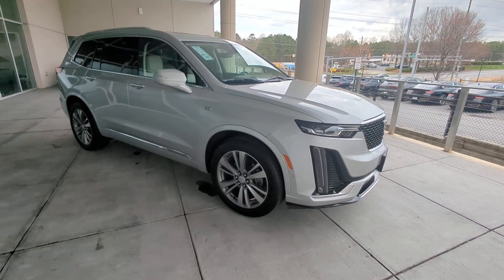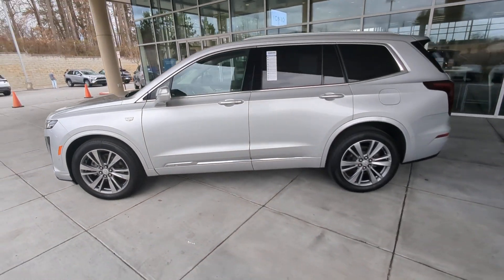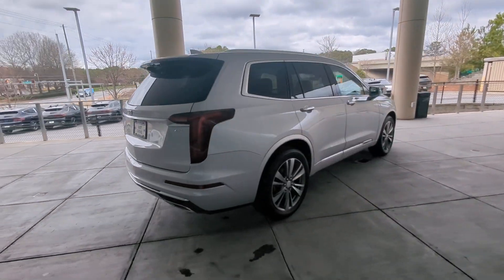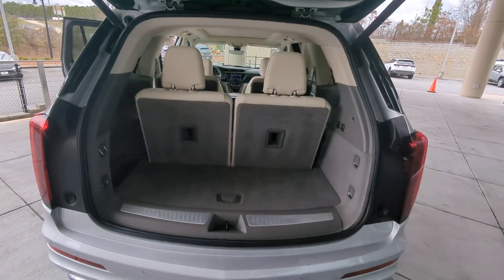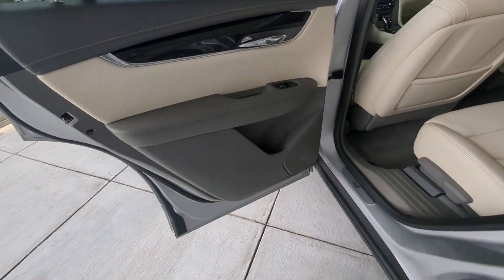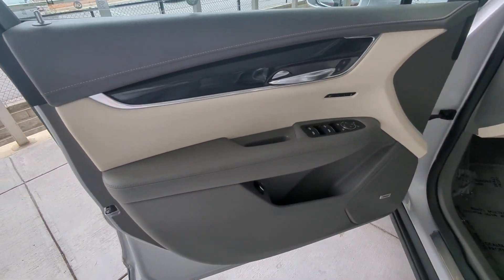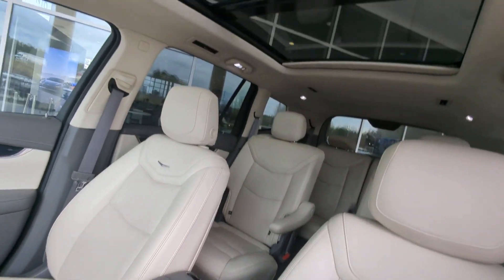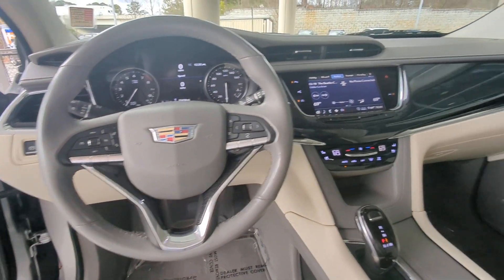2020 Cadillac XT6 Kennesaw, Marietta, Woodstock, Acworth, Roswell, GA HKP126803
Radiant Silver Metallic Used 2020 Cadillac XT6 Premium Luxury available in Kennesaw, Georgia at Hyundai of Kennesaw. Servicng the Marietta, Woodstock, Acworth, Roswell, GA area.
2020 Cadillac XT6 Premium Luxury - Stock#: HKP126803 - VIN#: 1GYKPCRS2LZ126803

Recent Arrival! Odometer is 5573 miles below market average!brbrBluetooth Hands Free Iphone / Droid Navigation Compatible Navigation GPS Rear Back Up Camera Remote Keyless Entry 3RD ROW SEATING Blind Spot Indicator Driver Power Seat Pano / Panoramic Roof Heated Front Seats Ventilated Front Seats Park 360 View 8 Color Driver Information Center Display Air Ionizer Automatic Emergency Braking Automatic Parking Assist w/Braking Bose Premium 8-Speaker Audio System Comfort & Air Quality Package Enhanced Visibility & Technology Package Front & Rear Park Assist HD Surround Vision Head-Up Display Heated Rear Outboard Seating Positions Power Liftgate Premium Luxury Package 1SC Rear Camera Mirror Rear Camera Mirror Washer Rear Pedestrian Alert Security system Surround Vision Recorder Teen Driver Ventilated Driver & Front Passenger Seats Wheels: 20 6-Split Spoke Alloy.brbrRadiant Silver Metallic 2020 Cadillac XT6 Premium Luxury FWD 3.6L V6 DI VVTbrbrbrAwards:br  * 2020 IIHS Top Safety Pick + applies only to vehicles built after October 2019   * 2020 KBB.com 10 Best SUVs Worth Waiting For *Please contact dealer for full details. All prices do not include taxes estimated tax fees dealer documentary fee certification costs reconditioning costs and any installed equipment. *Limited warranties see dealer for details.